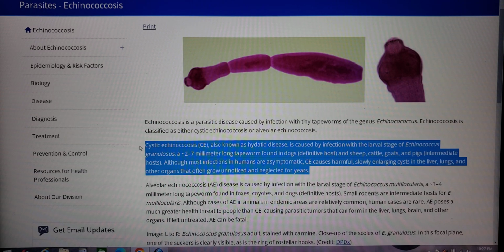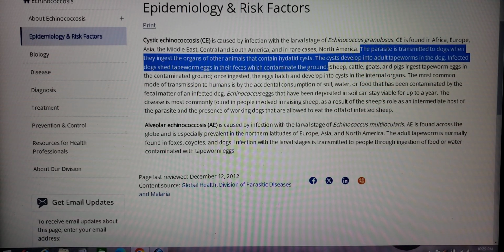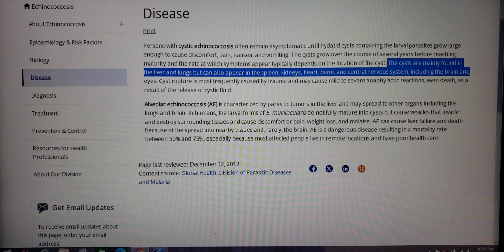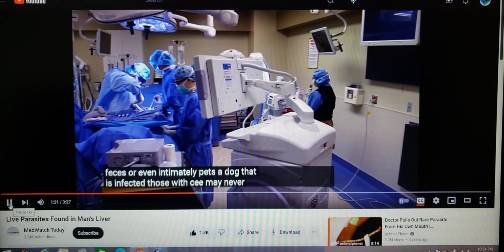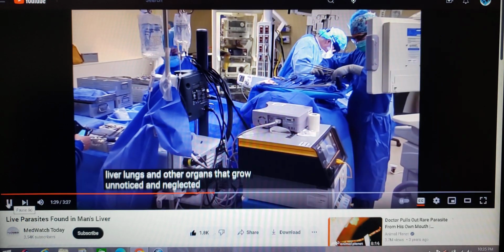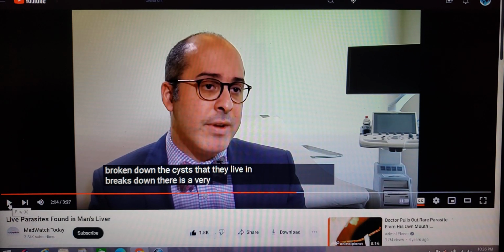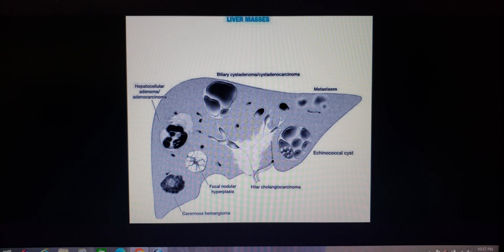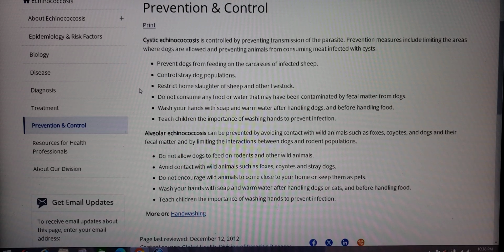Cystic echinococcossis and Alveolar echinococcossis. Dog worms live in your brain and other organs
*Cystic echinococcosis (CE), also known as hydatid disease, is caused by infection with the larval stage of Echinococcus granulosus, a ~2–7 millimeter long tapeworm found in dogs (definitive host) and sheep, cattle, goats, and pigs (intermediate hosts). Although most infections in humans are asymptomatic, CE causes harmful, slowly enlarging cysts in the liver, lungs, and other organs that often grow unnoticed and neglected for years.*

*Alveolar echinococcosis (AE) disease is caused by infection with the larval stage of Echinococcus multilocularis, a ~1–4 millimeter long tapeworm found in foxes, coyotes, and DOGS (definitive hosts). Small rodents are intermediate hosts for E. multilocularis. Although cases of AE in animals in endemic areas are relatively common, human cases are rare. AE poses a much greater health threat to people than CE, causing parasitic tumors that can form in the liver, lungs, brain, and other organs. If left untreated, AE can be fatal.*